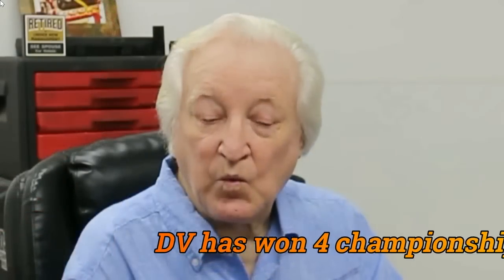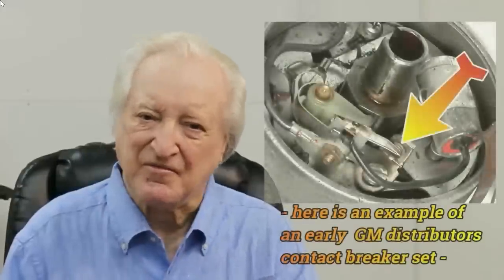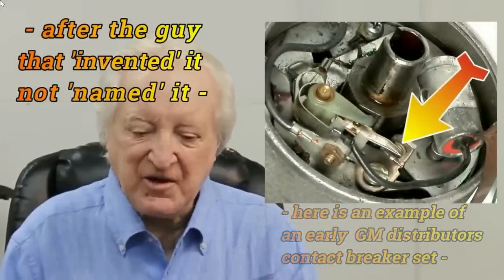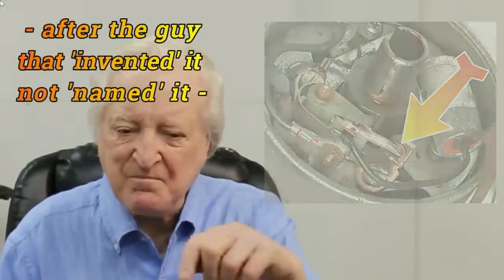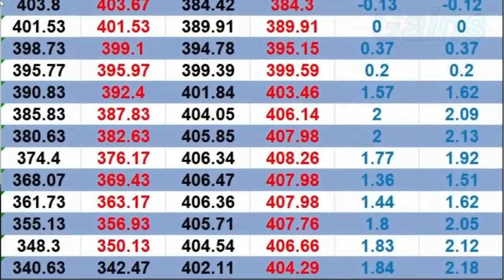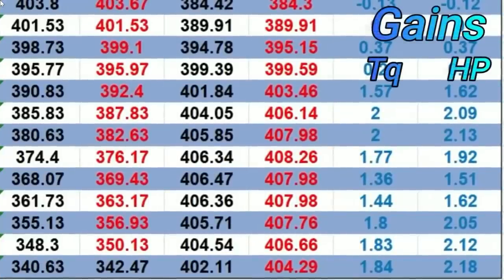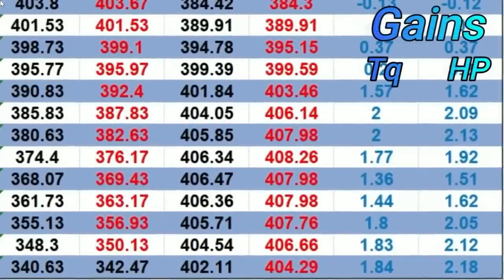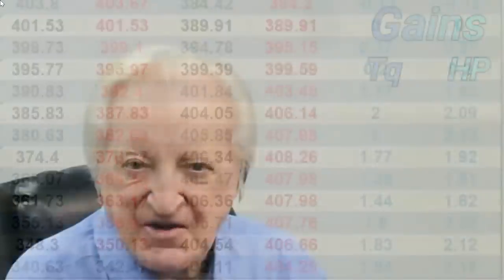How I got the best power sparks.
In this, Episode 39, part 1 of the 3 part ignition and combustion features DV details the moves he made to get the best HP and Torque results that could be derived from a really good ignition and combustion process. Don't be fooled by ignition manufacturs advertising claims. Most are little short of pure BS.